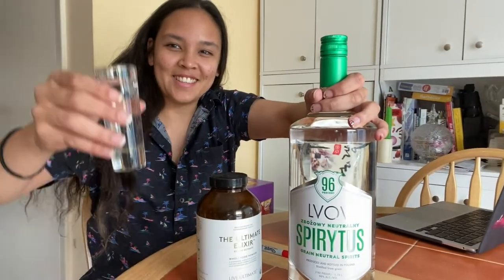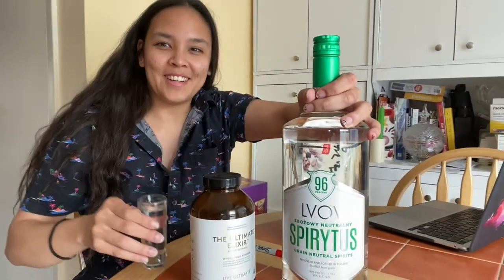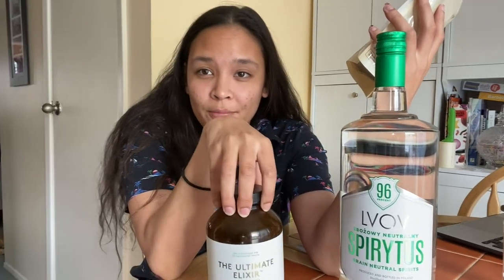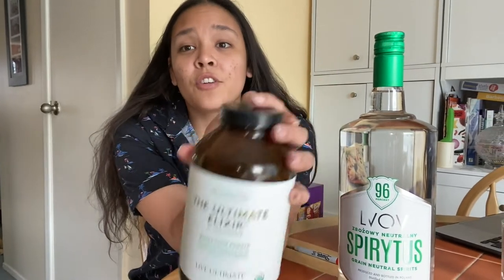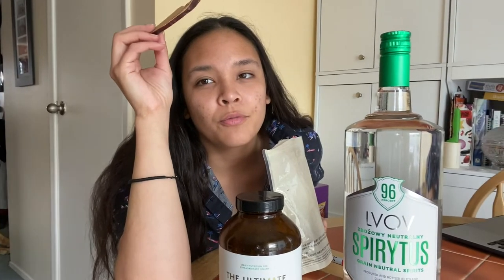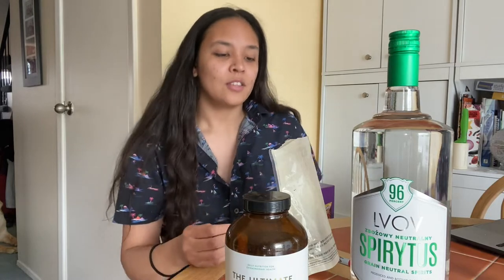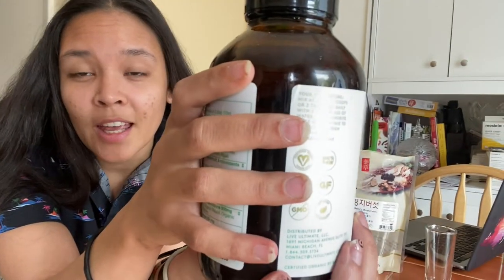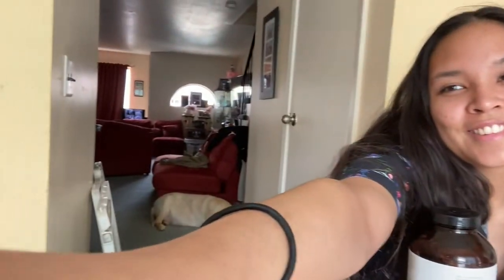How to Make Mushroom Tincture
Mushrooms can be consumed in many ways! I usually drink them in powder form, but today I'm going to try something new! We were going to make some Mushroom tincture using a duel extraction method. This video is about the Alcohol extraction method. The following video will be a continuation of the second extraction process.
If you want to read an article based off this video here is the link to our blog!